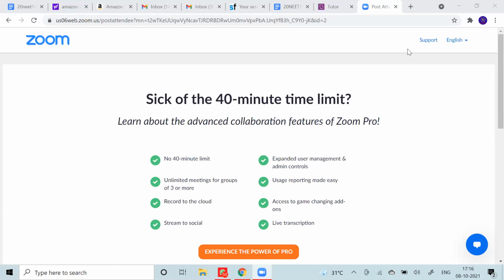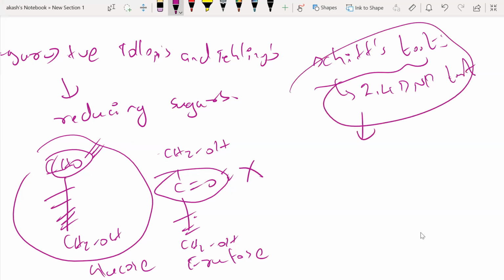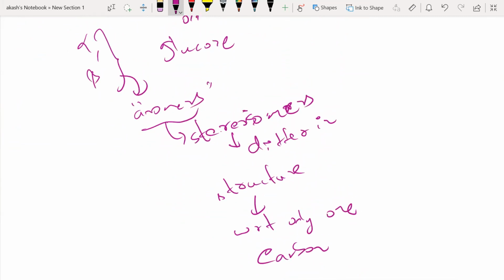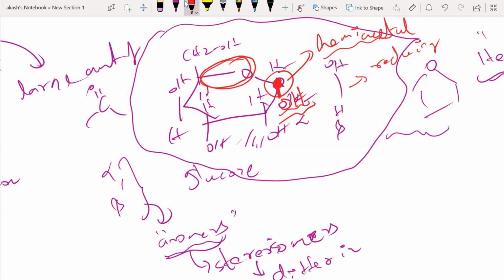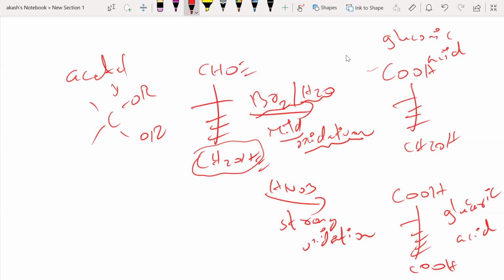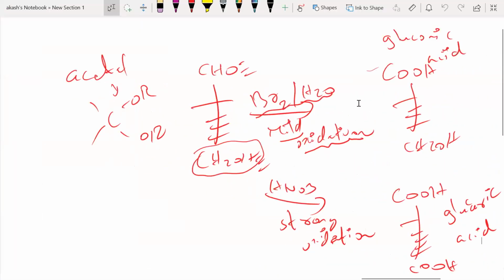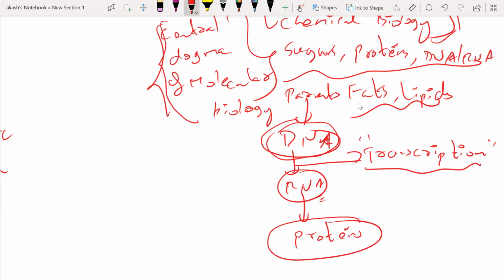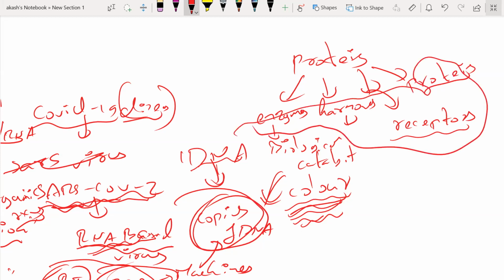XII Chemistry 8th Oct 2021